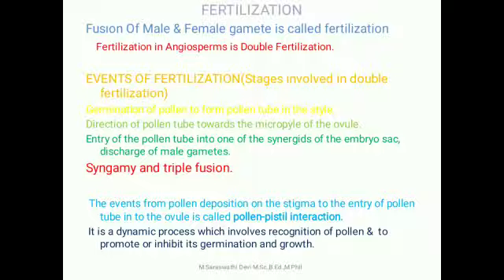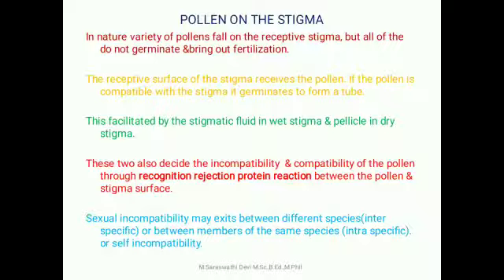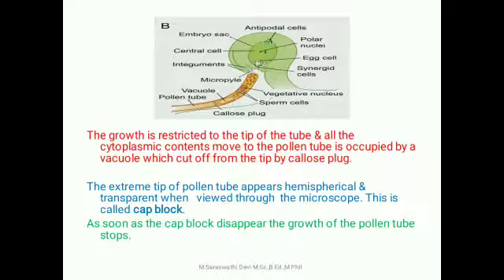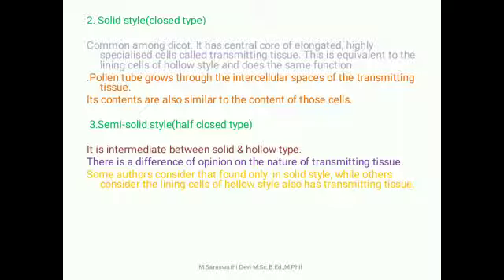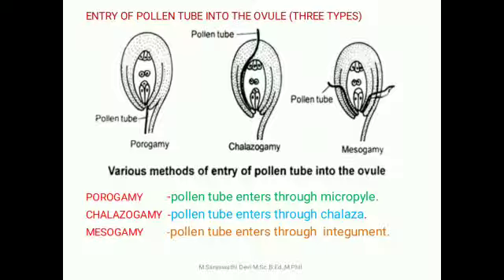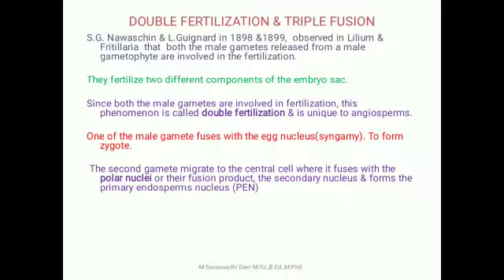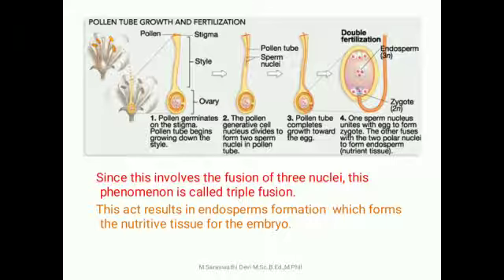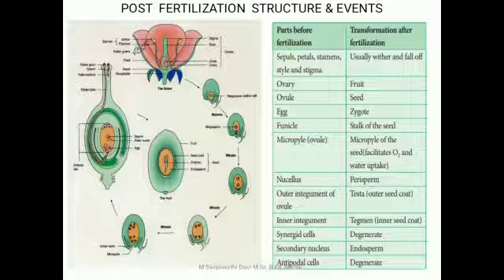Reproduction in Plants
Fertilization events-pollen on the stigma. Pollen tube in the style, entry of pollen tube into embryo sac,double Fertilization & triple fusion & post Fertilization structure and events